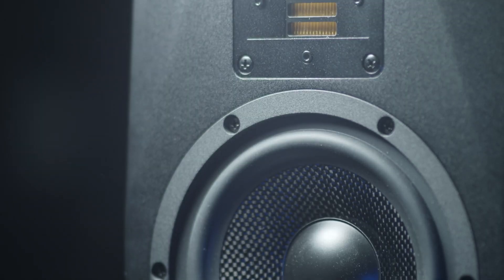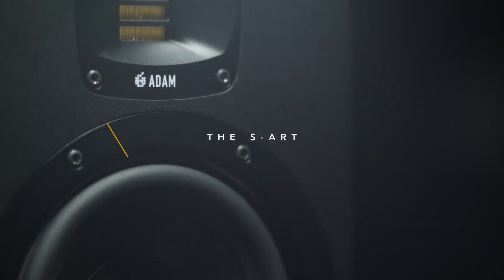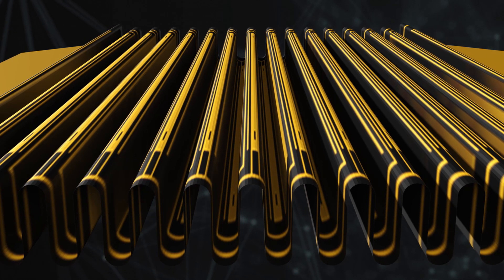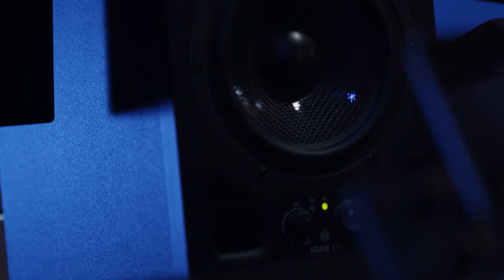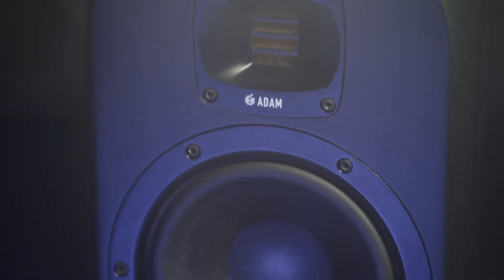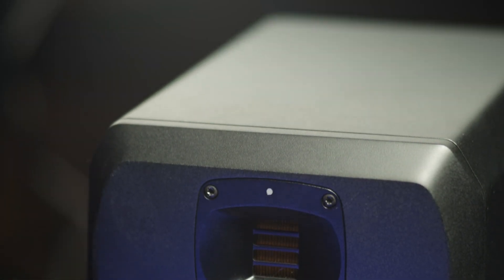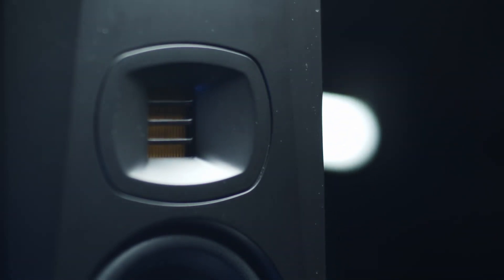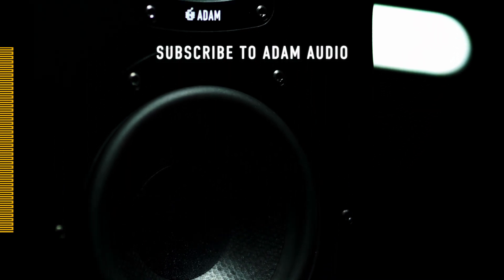ADAM Audio Tweeters (The Basics)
ADAM Audio Tweeters... why they're special and why we implement them in all of our monitors.

The ADAM Audio Accelerated Ribbon Technology tweeter has been continuously developed and improved upon for the last 2 decades. The T Series, AX Series & S Series all utilize the same core principle, just with different components. To find out more about the technology behind ADAM Audio's monitors